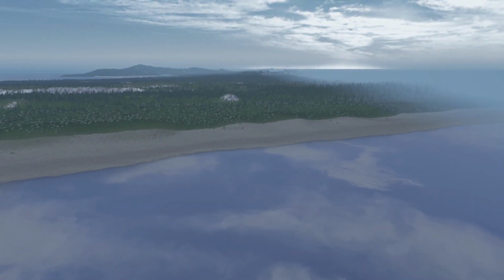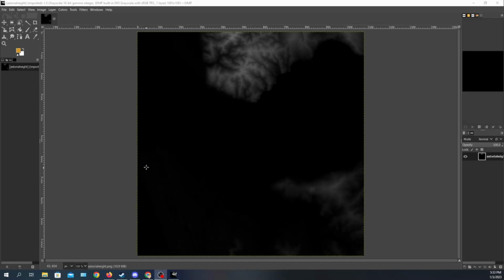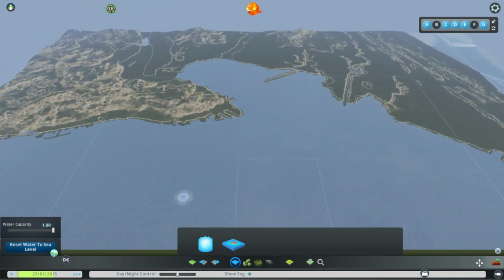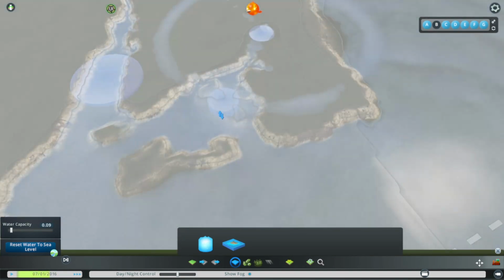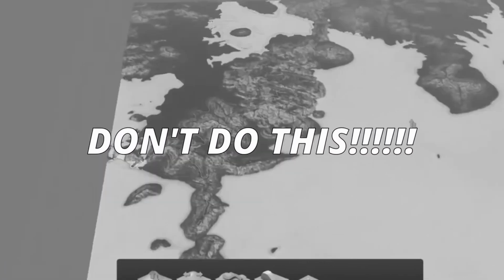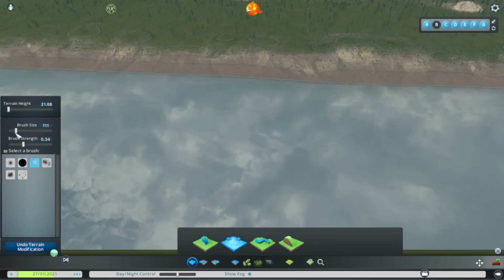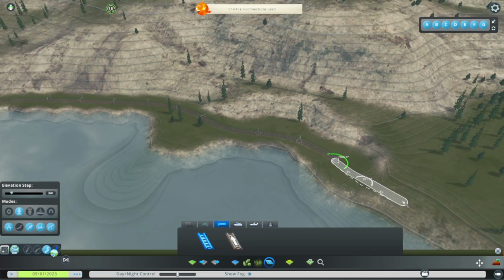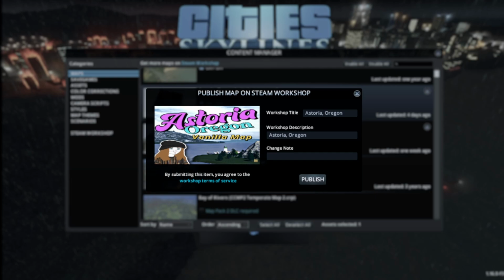Realistic Map-Making in Cities Skylines - No Mods/DLC Needed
If you're a beginner to Cities Skylines, but want to play on YOUR VERY OWN CUSTOM MAP, it's much easier than you think to make BEAUTIFUL REALISTIC MAPS with NO MODS, NO DLCs and NO CUSTOM ASSETS NEEDED. In this quick beginners guide to the Cities Skylines Map Editor, I'll show you how to import REAL WORLD HEIGHT DATA into the Map Editor to use as a base to create your own unique maps and give tips on how to create lakes, rivers and beaches and make realistic maps that work well with the game.

Although I am using some visual mods, every technique shared here can be done on PC totally vanilla with no mods, assets or DLCs.

File Path For Import (yours may be different but this is the standard path) -
C:\Users\(username)\AppData\Local\Colossal Order\Cities_Skylines\Addons\MapEditor\Heightmaps

0:00 - INTRODUCTION
0:32 - IMPORTING HEIGHT DATA AND MAKING THE MAP
1:58 - ADDING WATER IN THE MAP EDITOR
2:38 - WORKING WITH TERRAIN TOOLS OT MAKE RIVERS & LAKES
3:28 - EXTENDING COASTLINES TO MAKE MAP MORE PLAYABLE
4:30 - NATURAL RESOURCES
4:49 - HOW TO MAKE BEACHES
5:27 - PROPS & OUTSIDE CONNECTIONS
6:14 - PREPARING FOR UPLOAD
6:34 - HOW TO UPLOAD TO STEAM Follow me on Twitch